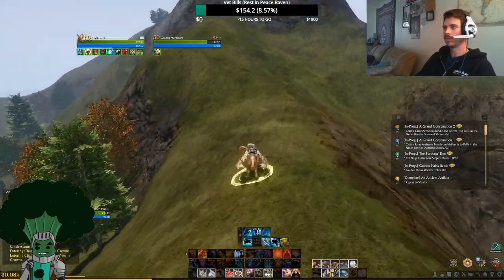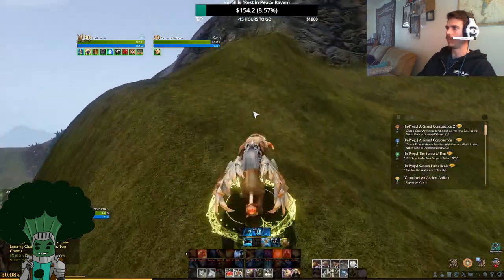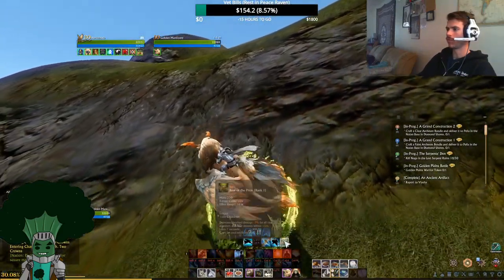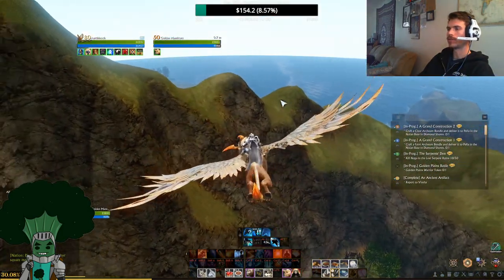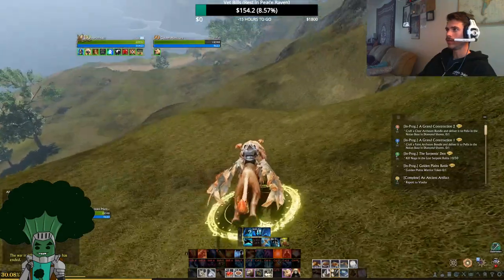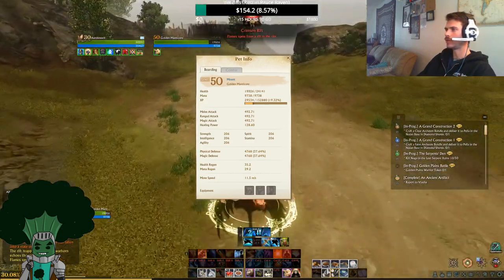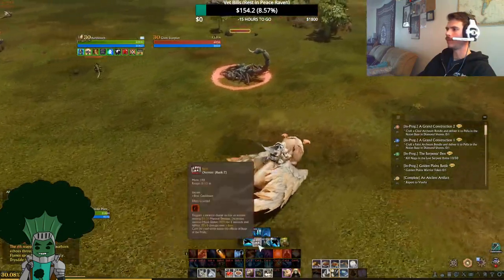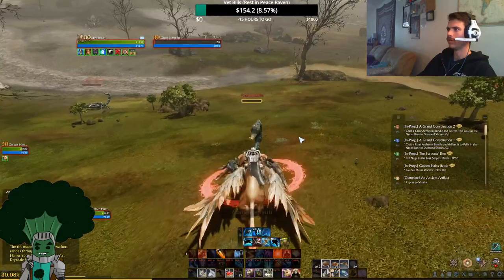Golden Manticore: Abilities and Flight | Archeage Unchained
Please let me know if I missed anything, feel free to drop a comment and ask any questions as well.